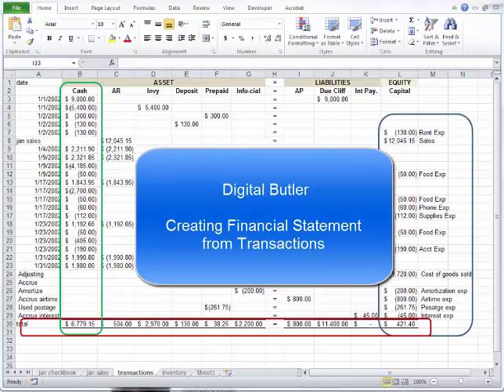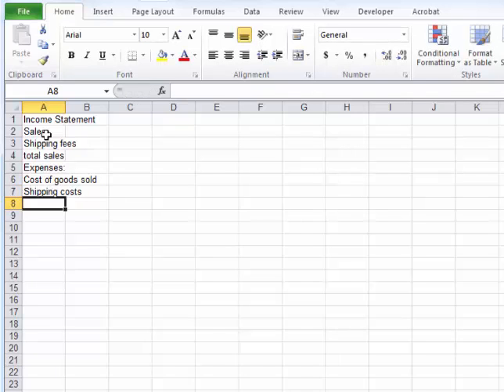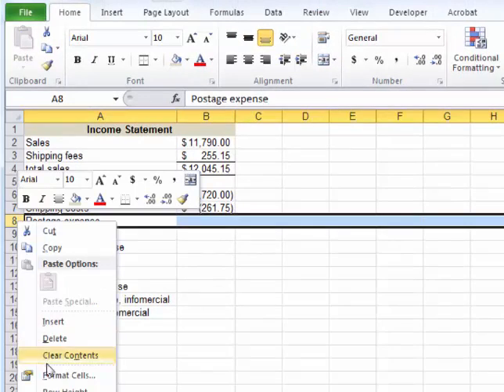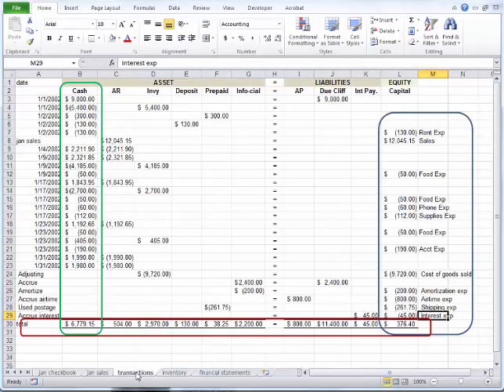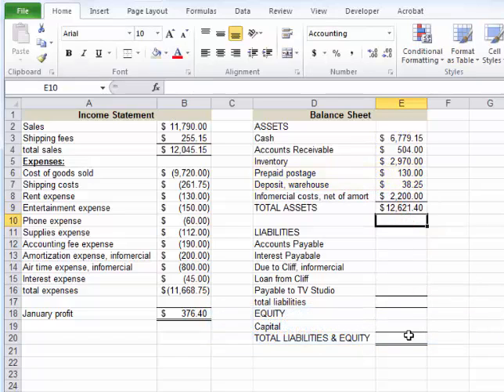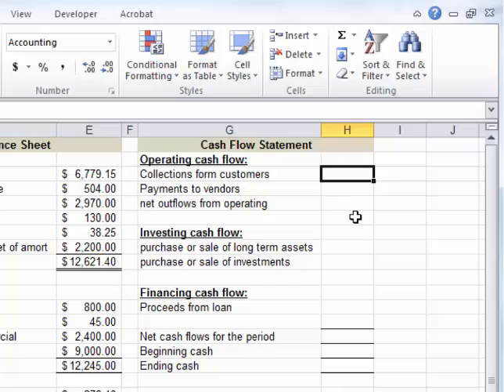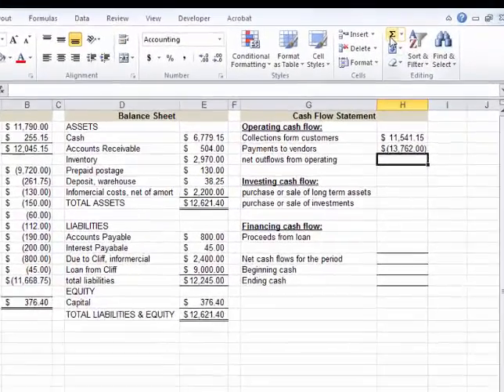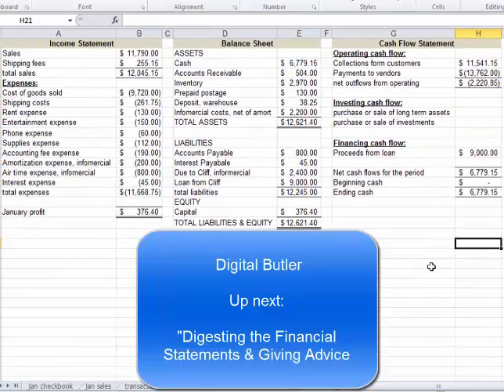digital butler financial statements